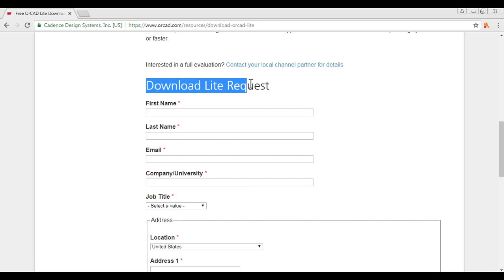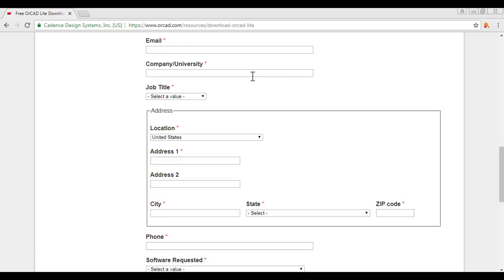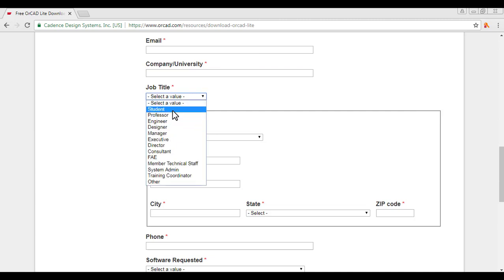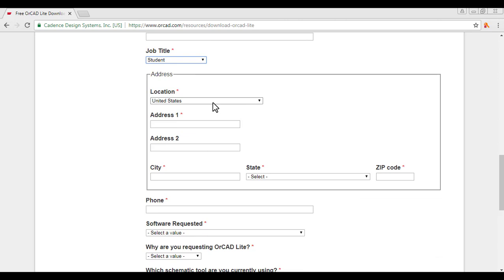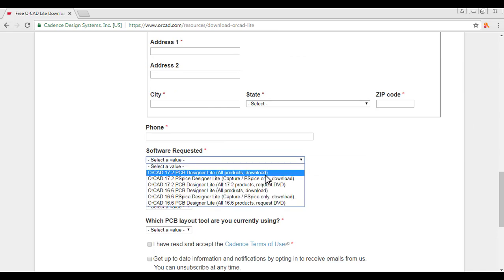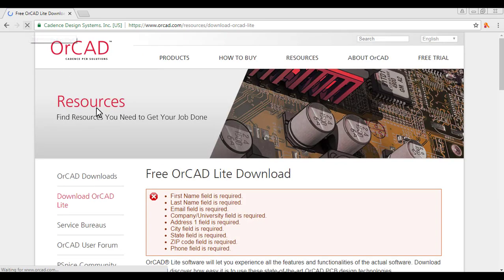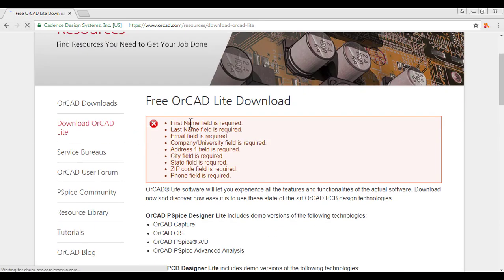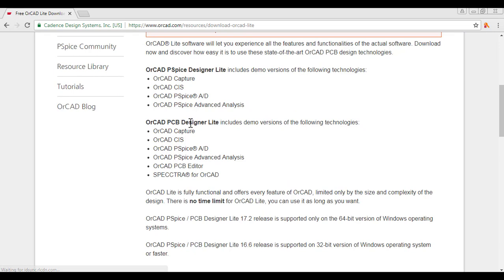Orcad Pspice for absolute beginners -1- Downloading the software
download the software and run the setup to install.